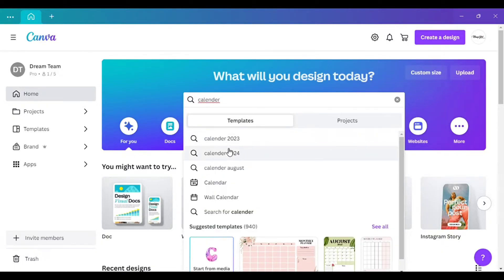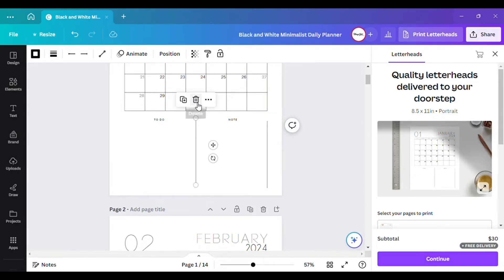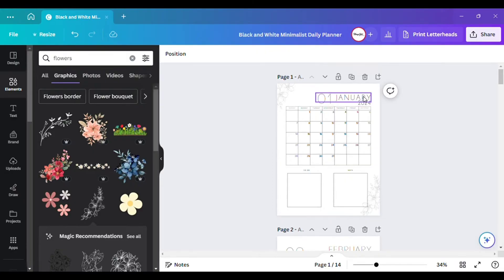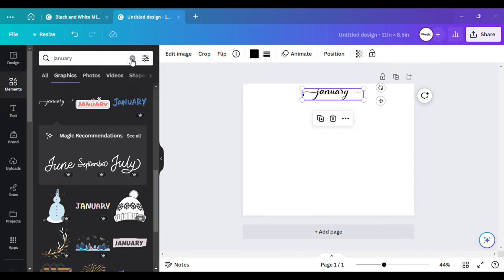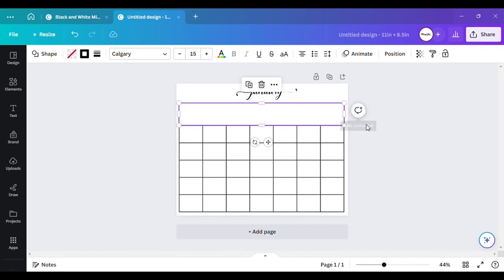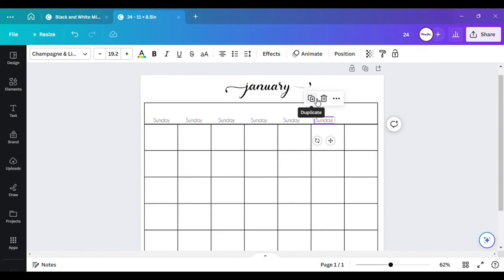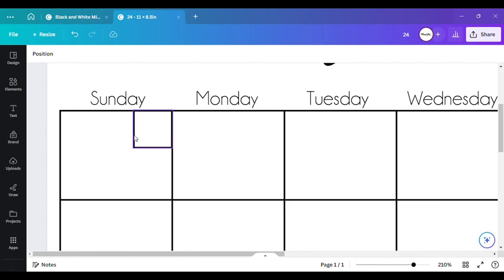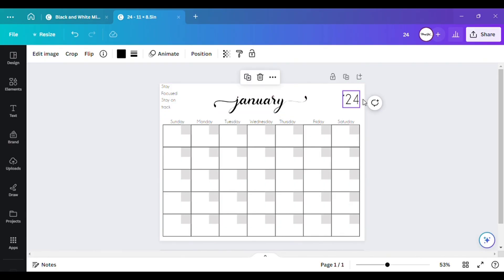How To Design a Calendar in Canva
ETSY SHOP